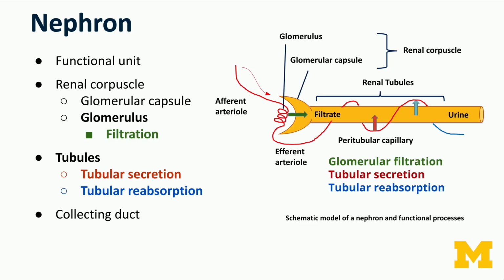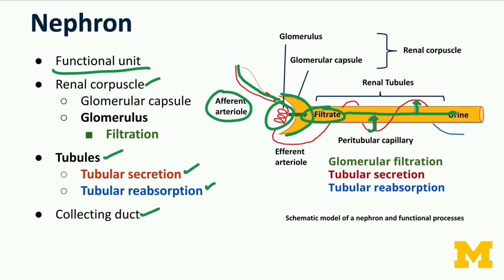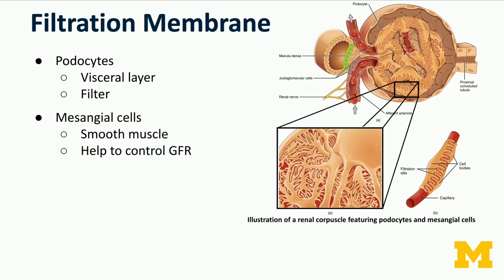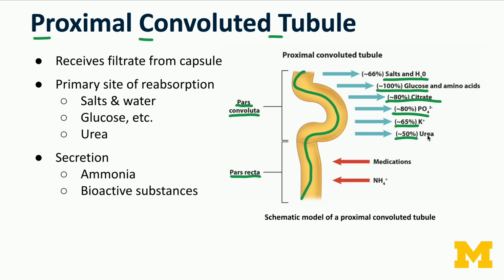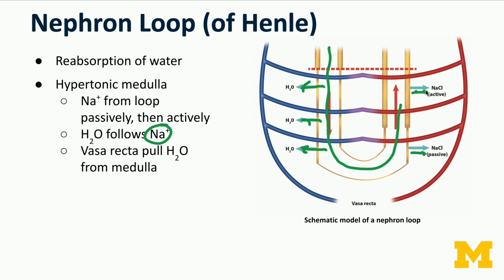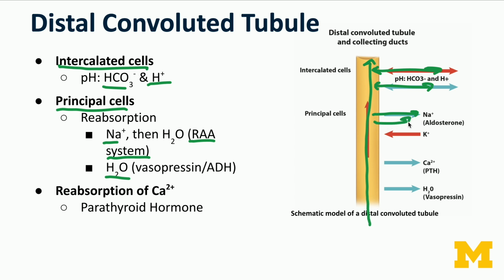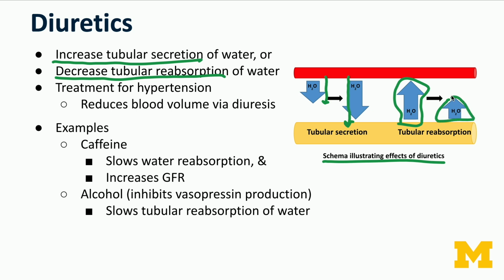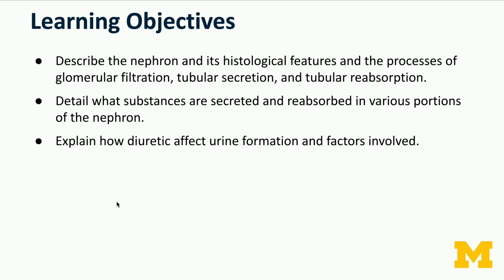Nephrons & Renal Histology